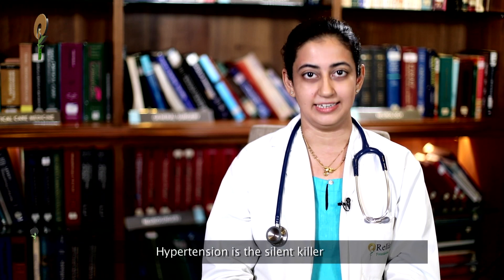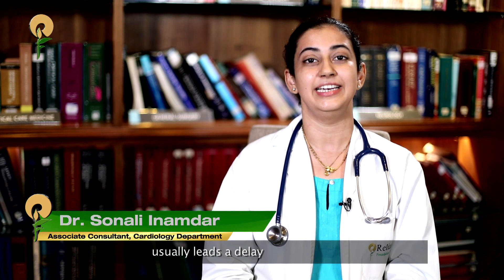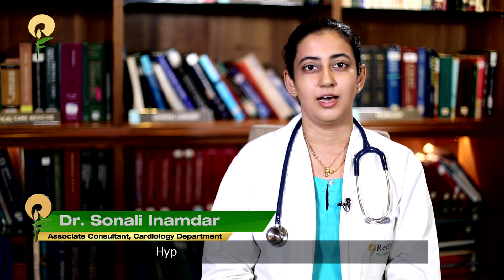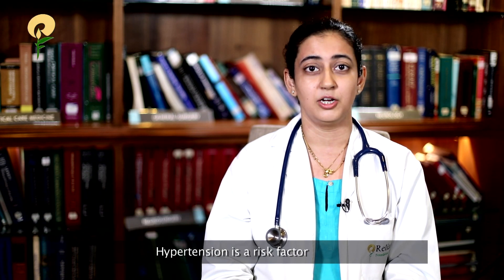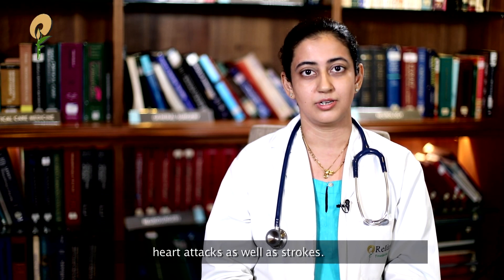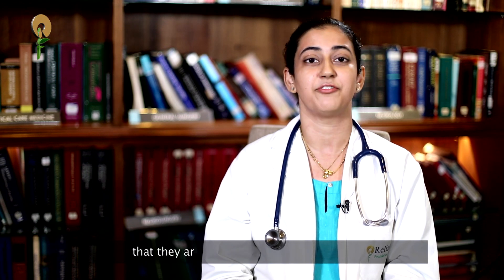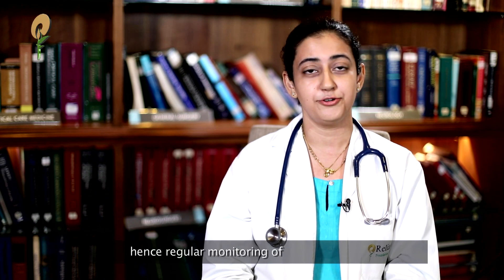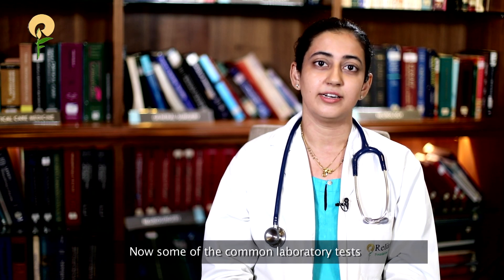Hypertension is a Silent Killer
Dr. Sonali Inamdar talks about Hypertension as a Silent Killer